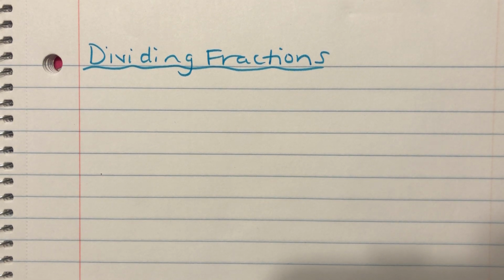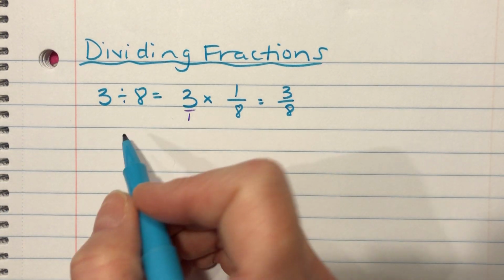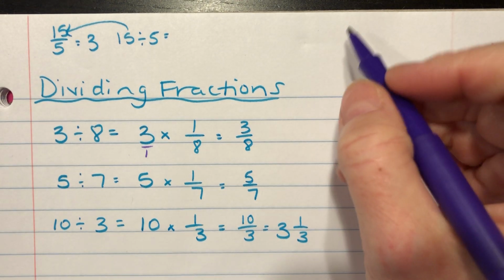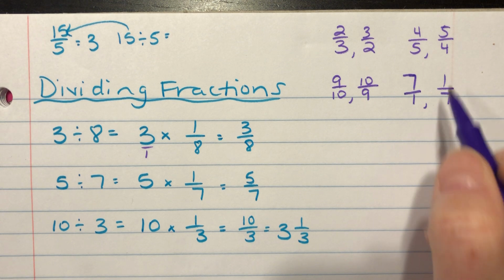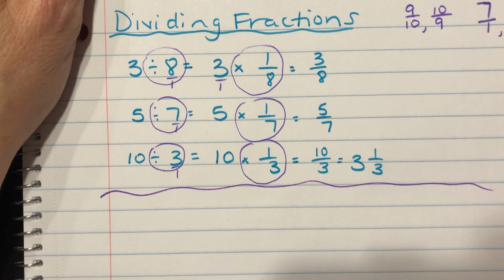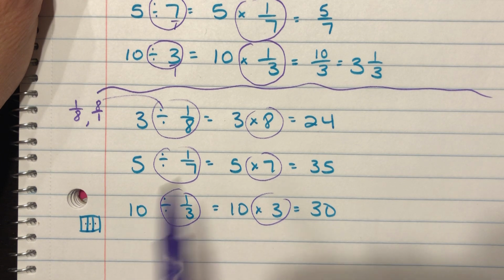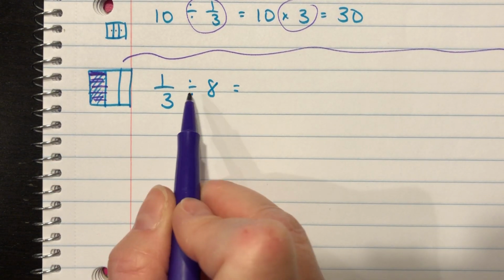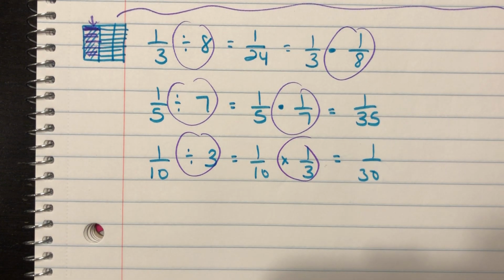Math: Dividing Fractions Review